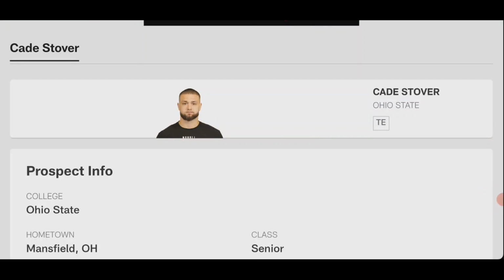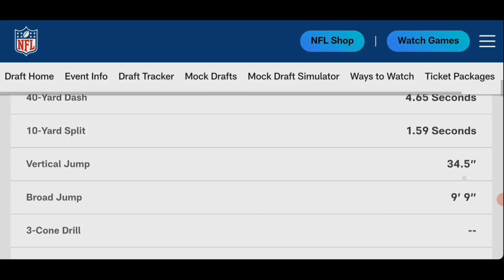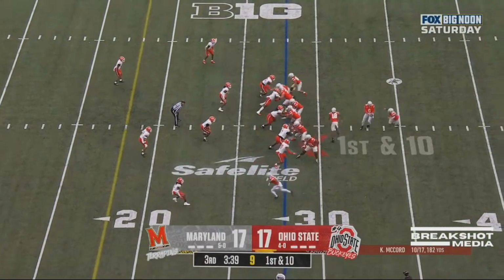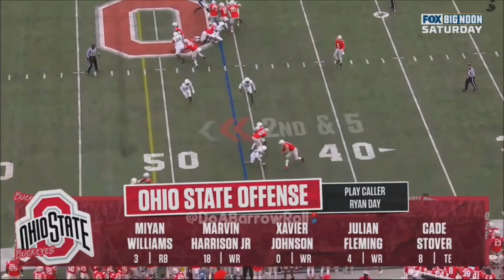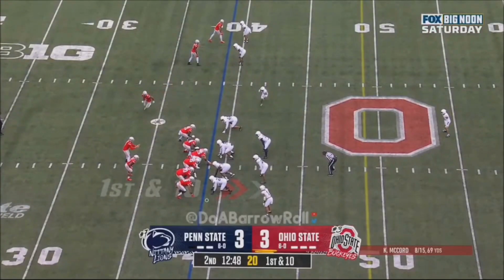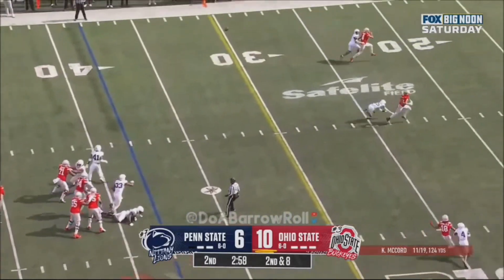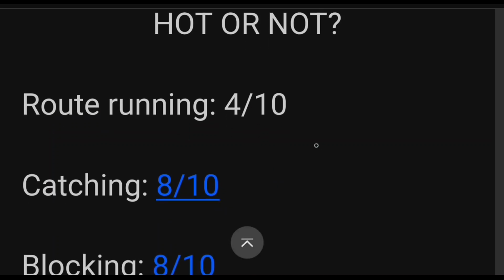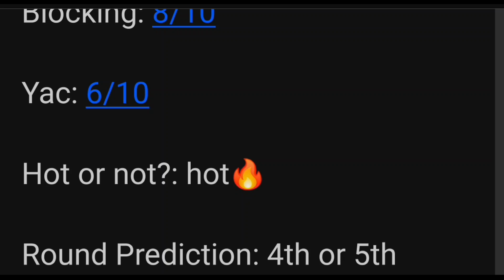Is Cade Stover Hot or Not? | 2024 NFL Draft Film Review!